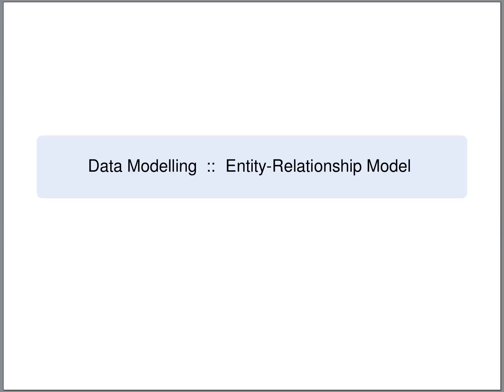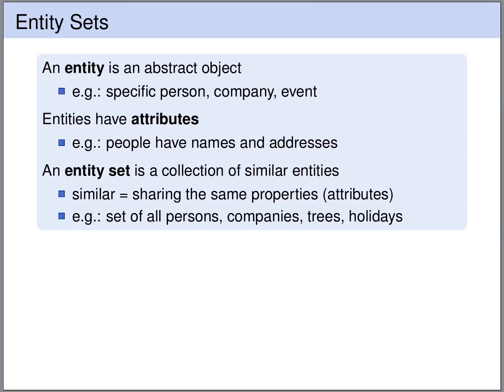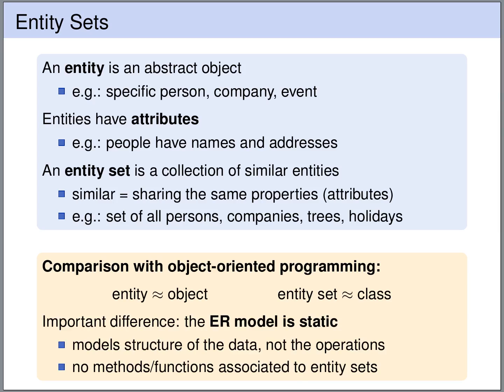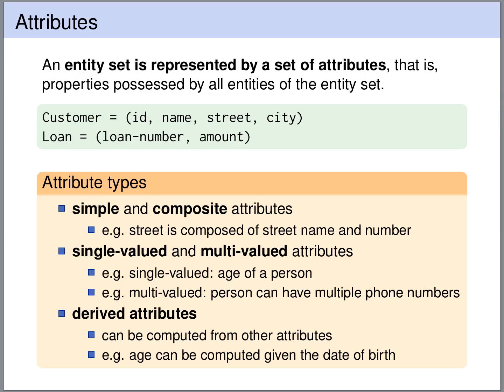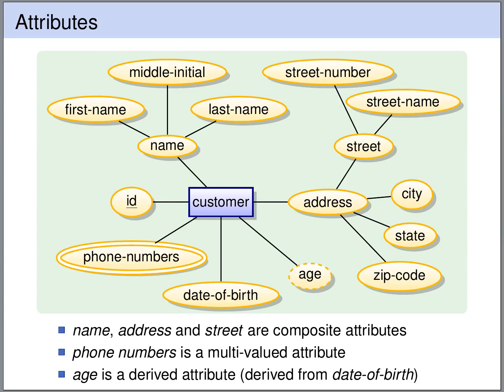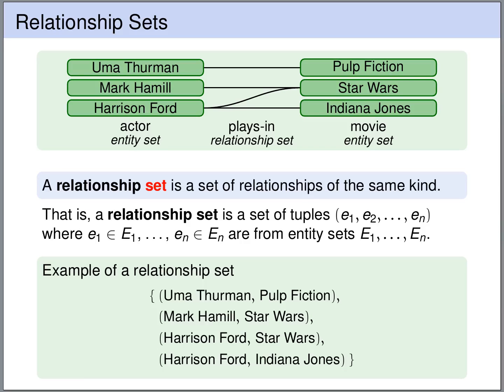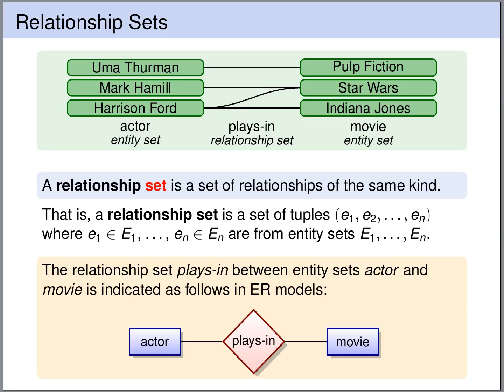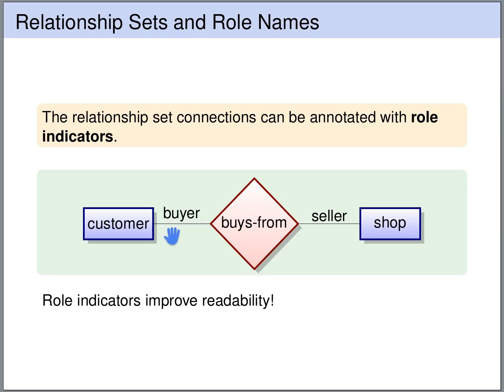Entity-Relationship Model - Basics | Database Tutorial 3b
In this lecture of the databases course we learn about the entity-relationship model (ER model/ER diagrams). We start with the basics: entity sets, relationship sets (binary, ternary), role indicators, single-valued and multi-valued attributes, composite attributes and derived attributes.